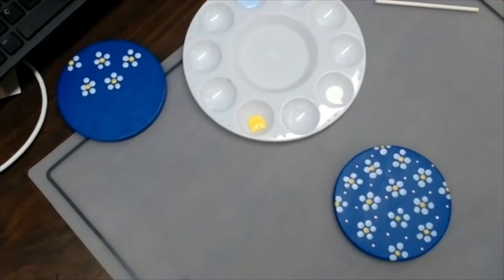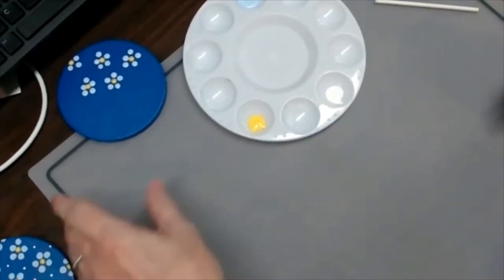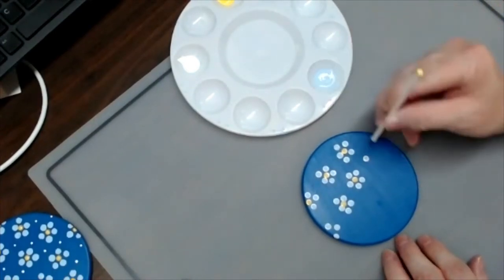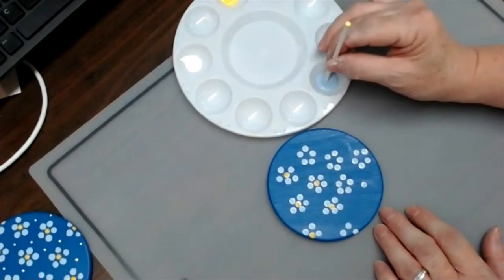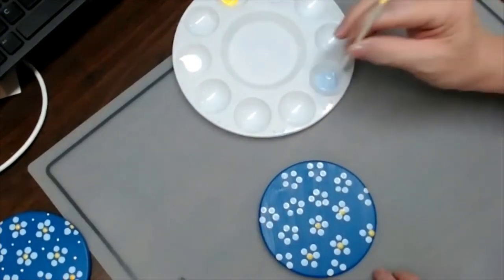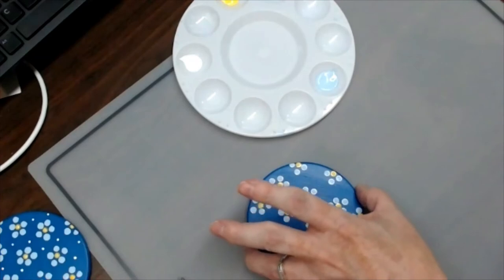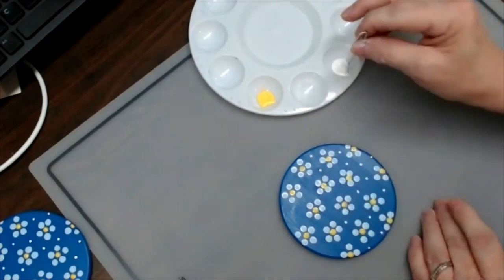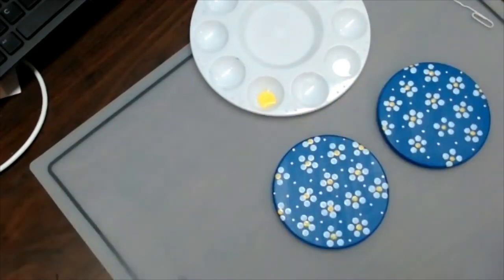Coaster Painting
Here is a quick and easy coaster craft using dot painting to create our design.

Supplies:
coaster
Glass Paint or Gloss Enamel Paint
(I used DecoArt Glass paint in this example.)
Lollipop stick
Paperclip or Toothpick
Paper towel

PLEASE NOTE:  These paints are NOT food safe and should not come in contact with food.  If used on glassware, leave at least 1 inch from the glass rim so lips do not come into contact with the paint.